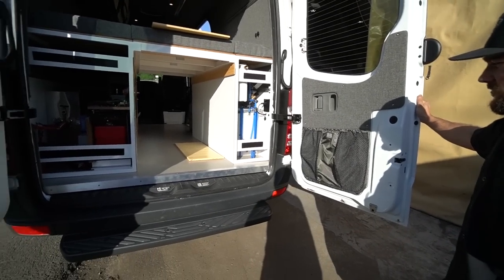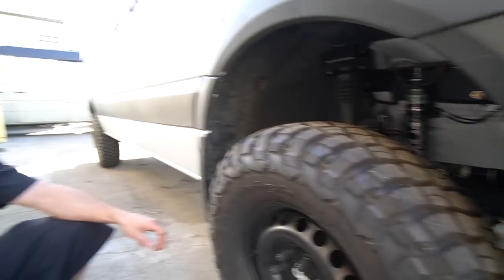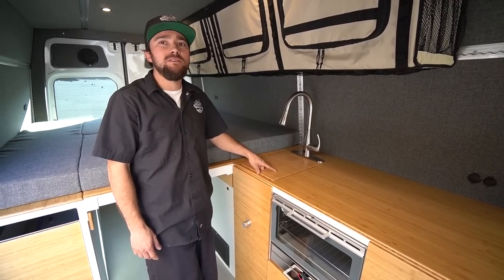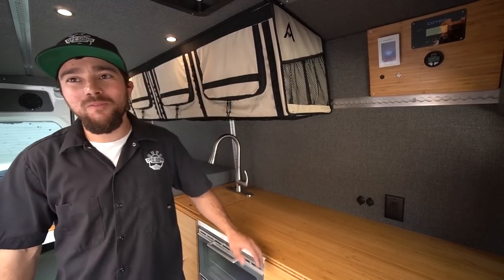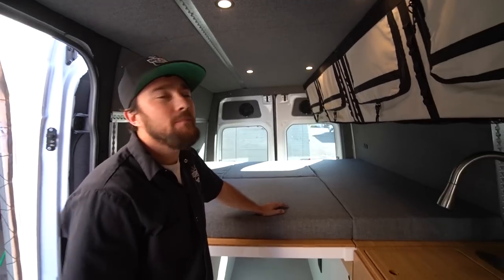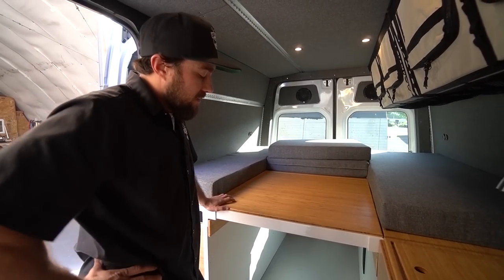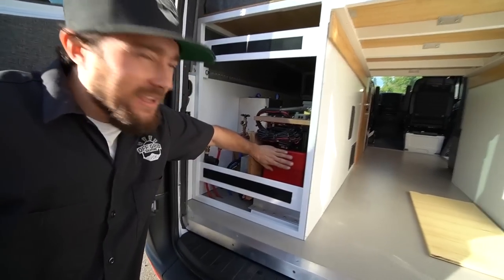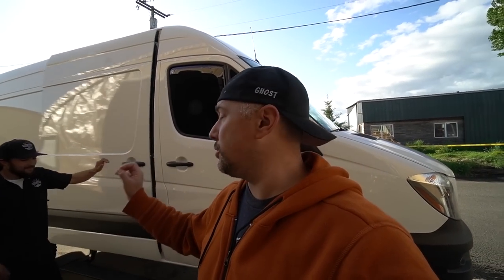STEALTH Adventure Van Tour - Simple Design, Heated Floors, Off Grid Power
First thing I thought of this van is I could be in the middle of no where and live if needed. Off road ready and capable to handle most terrain.